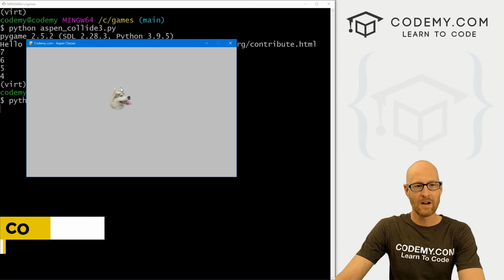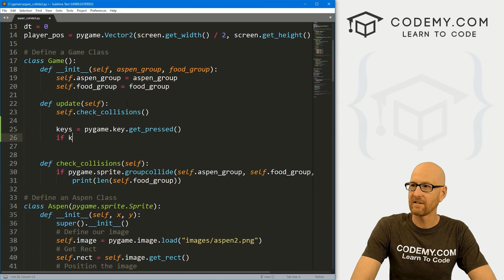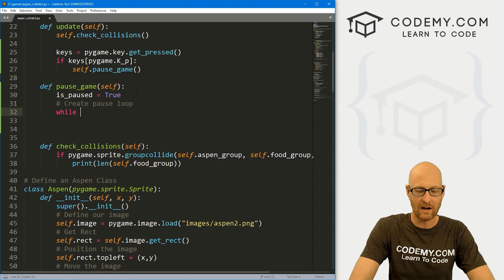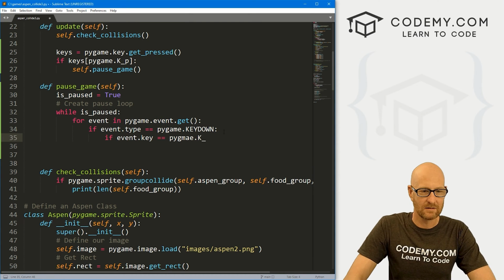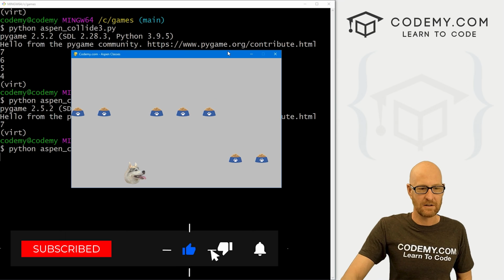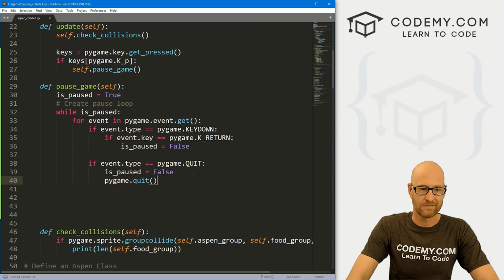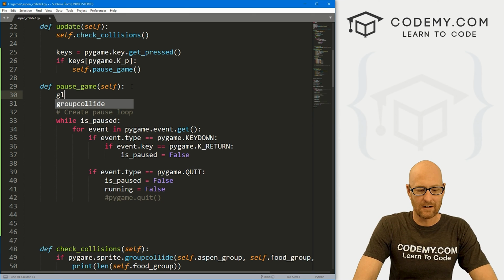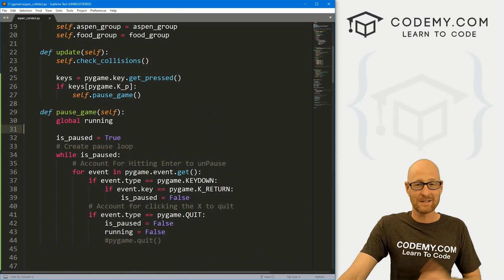Pause A Game - PyGame Thursdays 15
In this video we'll learn how to pause our game for PyGame and Python.

Inside of our Game class, we'll build a function to pause our game.

We'll call it from the Update function whenever a user presses the 'p' key on the keyboard.

Timecodes

0:00​​ - Introduction
1:00 - Press P for Pause
1:55 - Create pause_Game() Function
2:43 - Pause While Loop
5:04 - Quit During Pause
6:24 - Global Running
8:00 - Conclusion